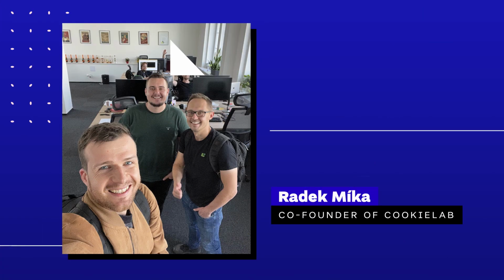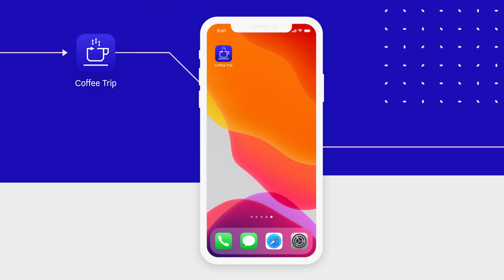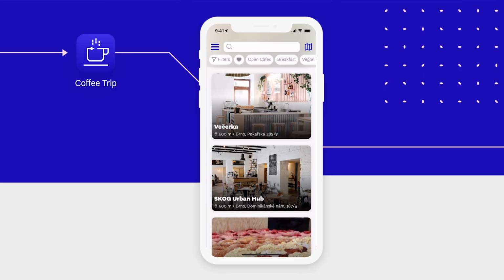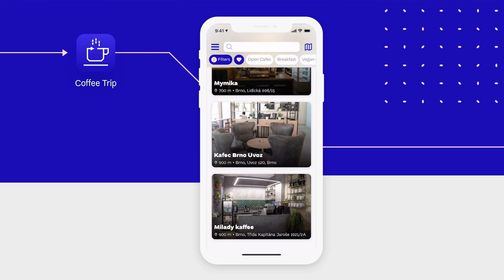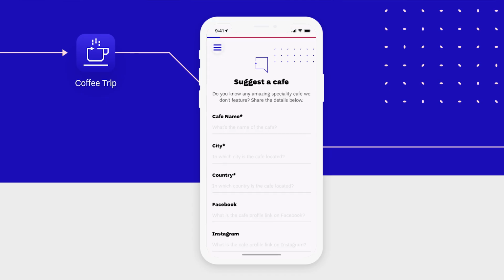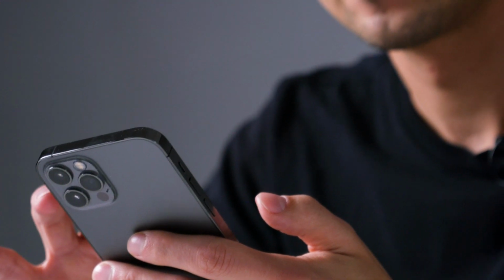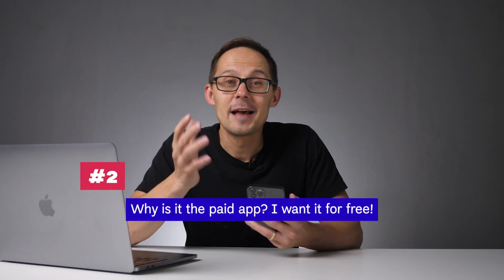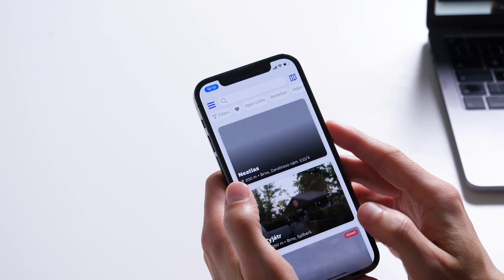Find The Best Cafes in Europe (in our new Mobile App) ☕️🚀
All 2000+ specialty coffee shops from our guides are now in the mobile app. You can find specialty cafe nearby in a few clicks, even offline 🔴

It's a paid app now; thanks for supporting the development. It will switch to a free app in November 2021. If you don't have an iPhone, you can still find all the cafes on the web